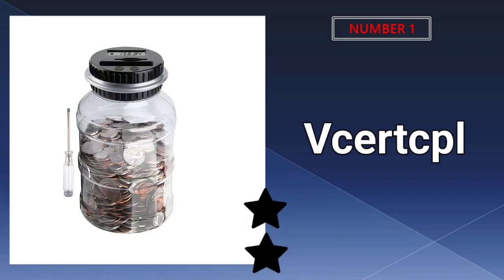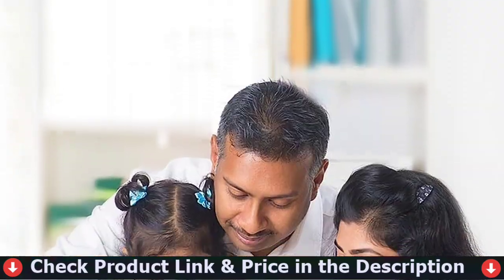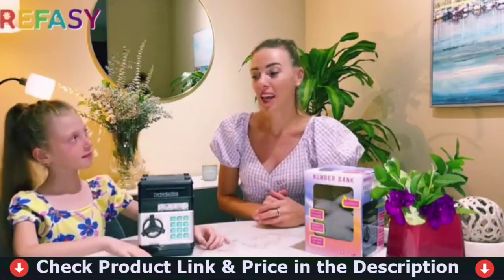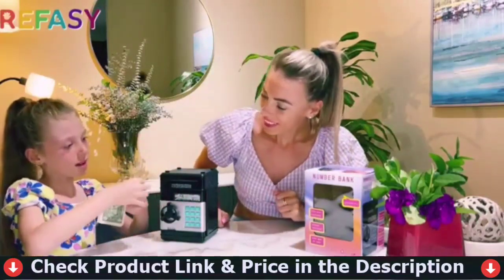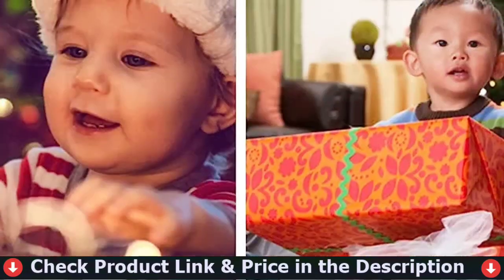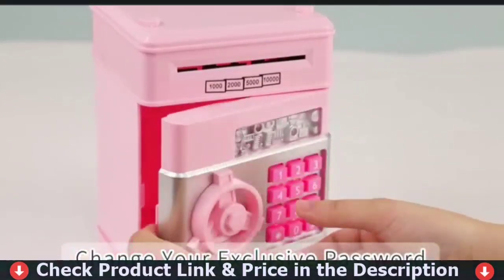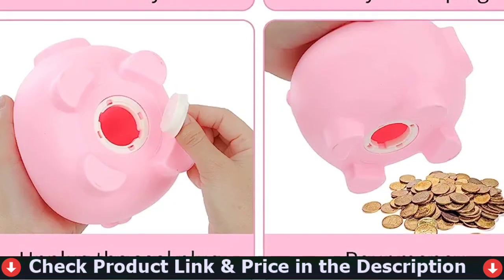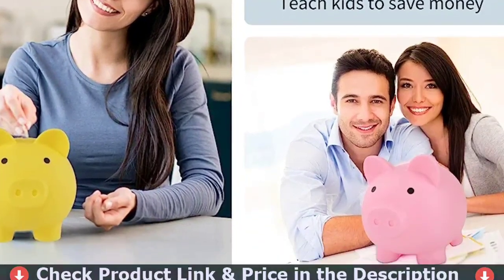Best Piggy Bank 2023 🔶 Top 5 Piggy Bank Reviews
Links to the Best piggy bank 2023 is in below ▼ In this Best piggy bank reviews video, we try to pick the Best piggy bank for the money.

💥All above piggy bank links are Applicable (paid link) in USA, Canada & UK💥

What we do: We've researched the Best piggy bank on Amazon saving you time and money. Our team analyzes lots of Best budget mini coin piggy bank reviews that are designed for different kinds of users. We will take into consideration product quality, features, and price. We take expert's suggestions to make the Best metal piggy bank and also pick some Best piggy banks. So If you choose from this list, you can be rest assured that you are buying the Best money safe piggy bank available on the market.